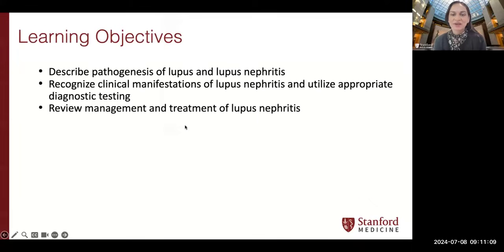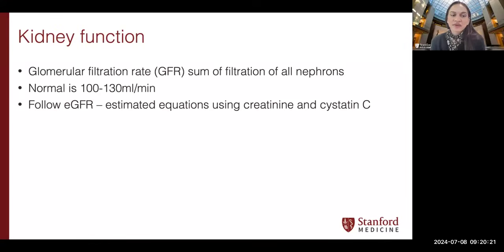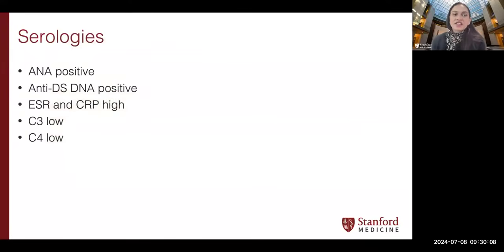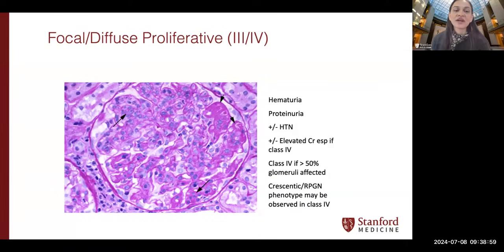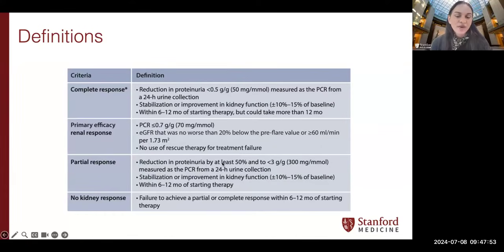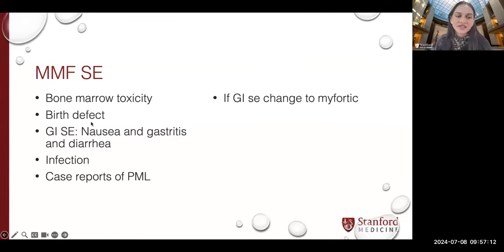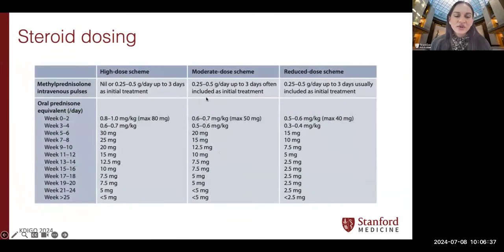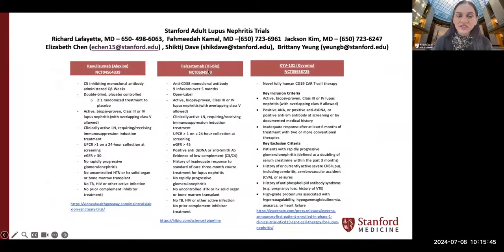Lupus Nephritis with Fahmeedah Kamal, MD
Clinical Assistant Professor of Medicine in division of Nephrology at Stanford School of Medicine, Fahmeedah Kamal, MD, covers:

• Pathogenesis of lupus and lupus nephritis
• Clinical manifestations of lupus nephritis and appropriate diagnostic testing
• Management and treatment of lupus nephritis

About the Speaker:
Fahmeedah Kamal, MD is an Assistant Professor of Medicine in
the Division of Nephrology. She is part of the Glomerular Disease
Center at Stanford and has a busy outpatient and inpatient
clinical practice. She participates as a Stanford PI and Co-PI on
multiple clinical trials related to Membranous Nephropathy, IgA
Nephropathy and Lupus Nephritis. She is also the Director of
Quality and Wellness for the Division. She is passionate about
teaching and is the Associate Program Director for the
Nephrology Fellowship.